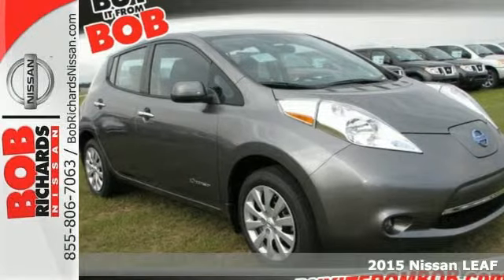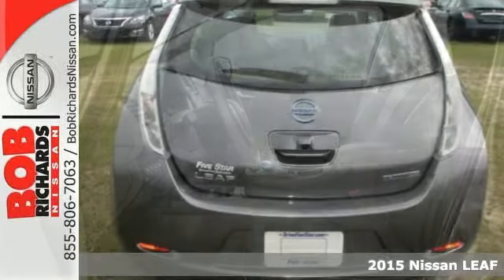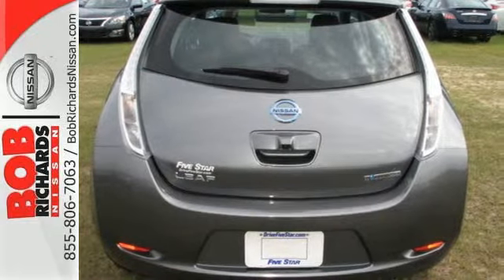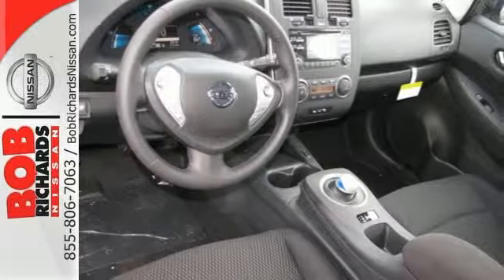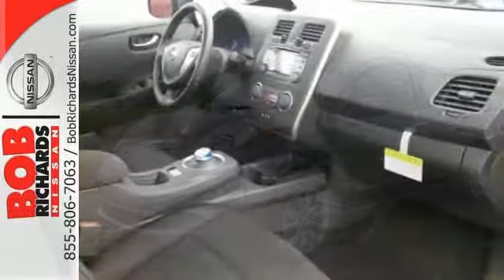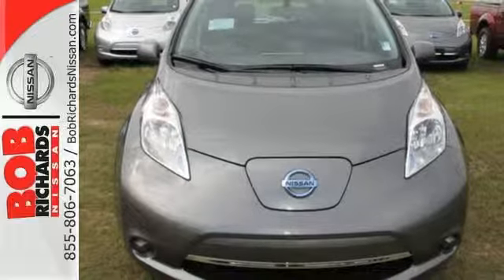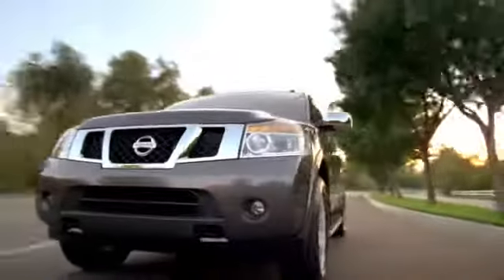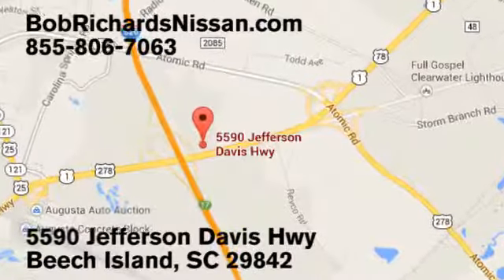2015 Nissan LEAF Augusta Aiken, SC #302876 - SOLD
Year: 2015
Make: Nissan
Model: LEAF
Engine: l Not Specified Not Specified
Transmission: FWD Not Specified
Stock #: 302876
VIN: 1N4AZ0CP6FC302876

Address:
5590 Jefferson Davis Hwy